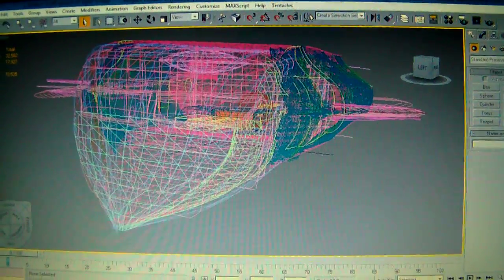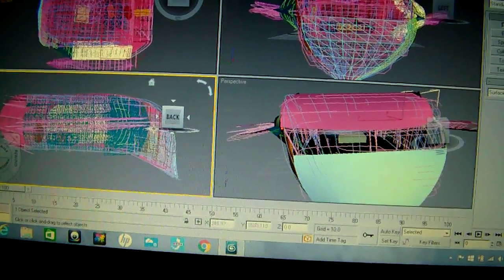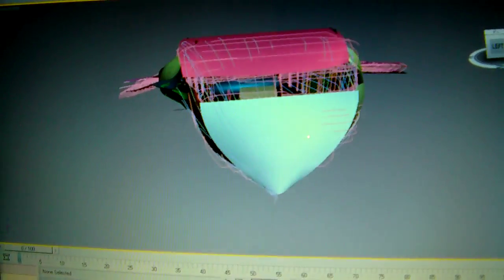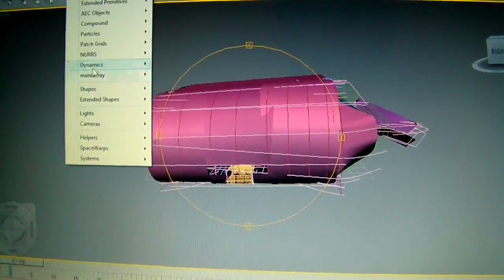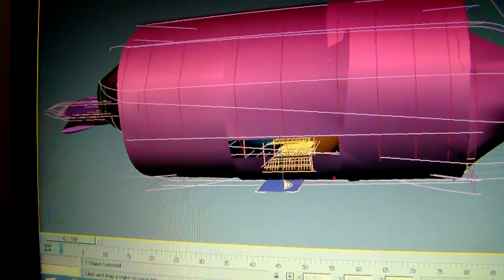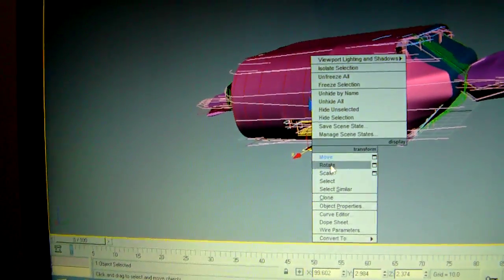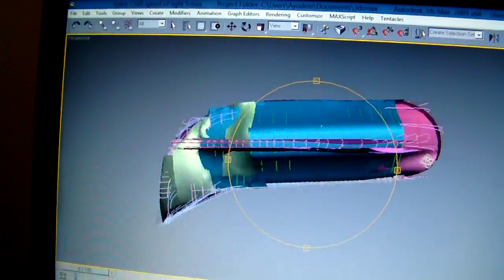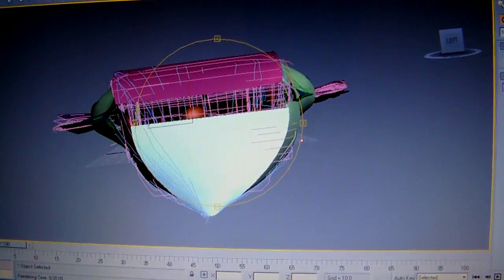3D Space craft creation.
An update  of a creation of a space craft in Autodesk 3ds max. Created from wire-frame to material addition. The craft is a 3D object can spin on an axis in a 3D environment, purpose for simulation, game and sale.